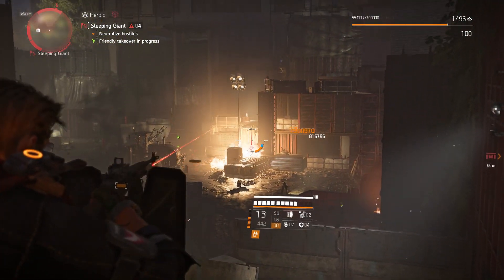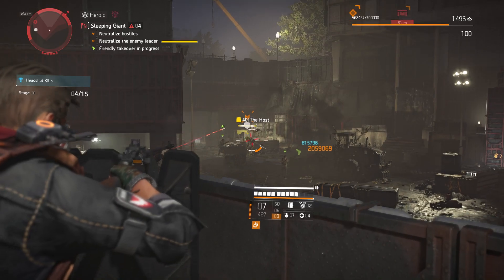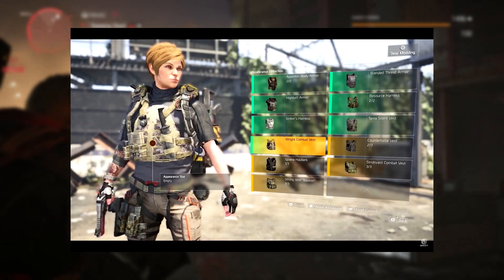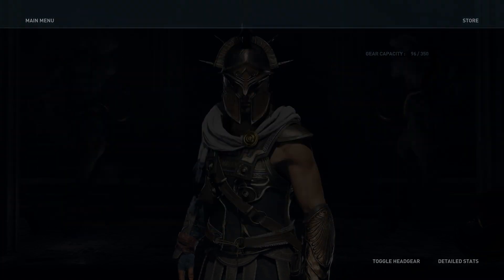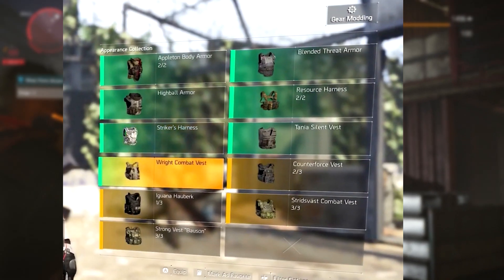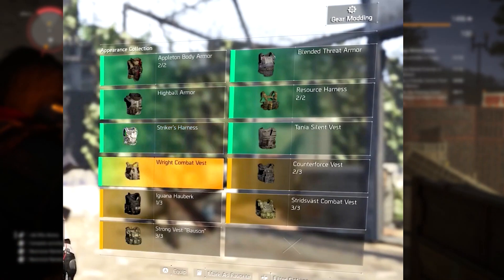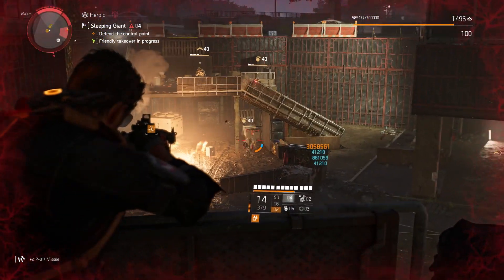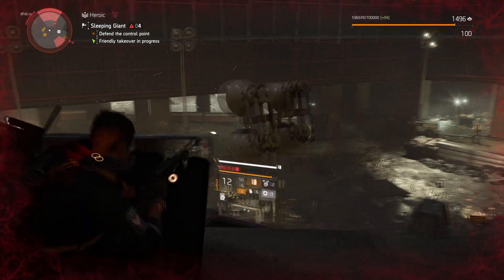What Are Appearance Mods? | TU11 | The Division 2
Hey folks! With The Division 2's Title Update 11 we are getting a new feature the The Division franchise, Appearance Mods, a new way to customise and tweak your character to get them looking just how you want them to.
In this video I take a look at how it will work and what you can expect from this new feature,

A few other Division 2 videos to check out!